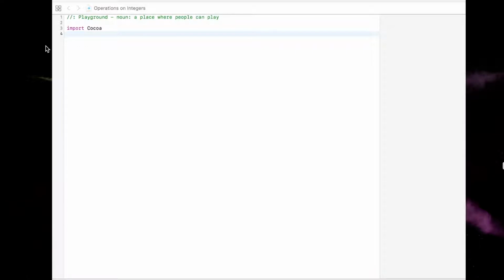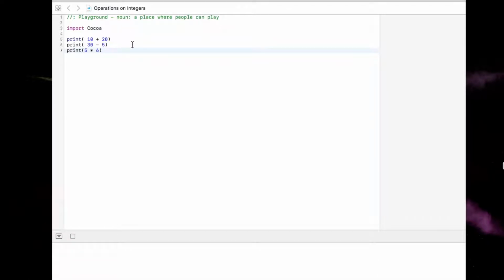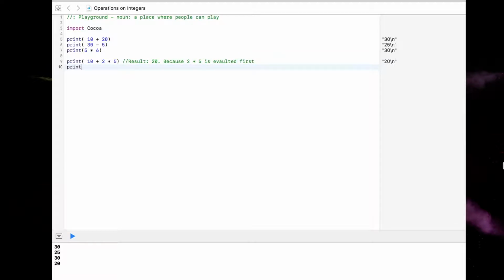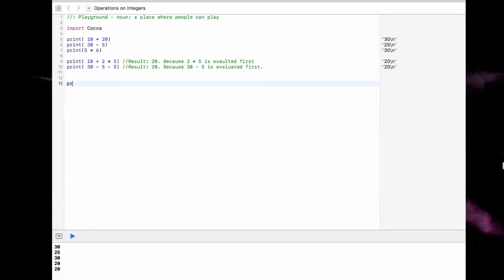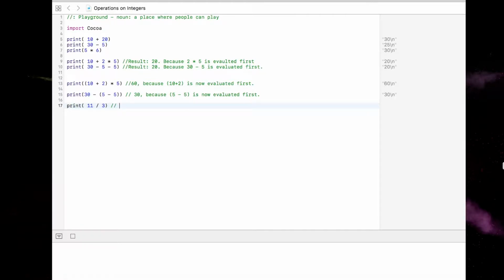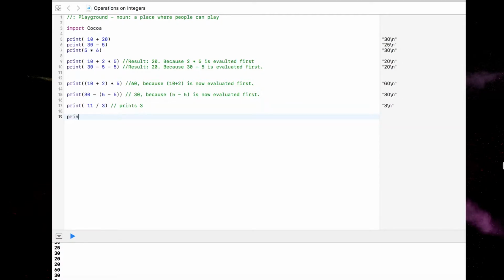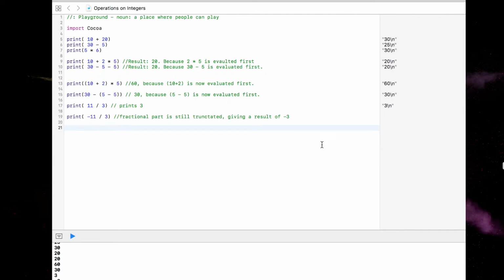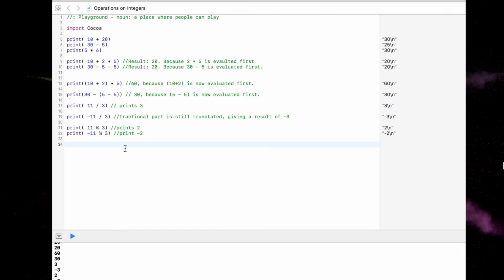Swift Programming Tutorial - 11 - Operations on Integers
Nature Valley Bars (greater than) Spam phone calls.

Follow me on other weird parts of the Internet!